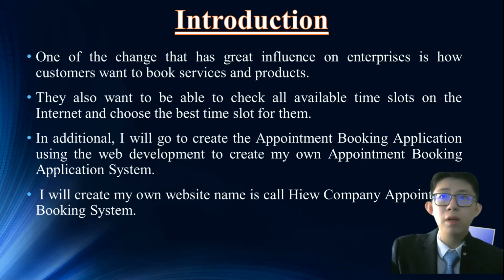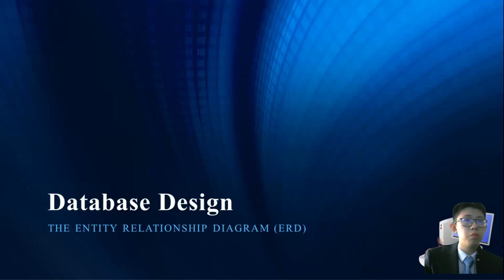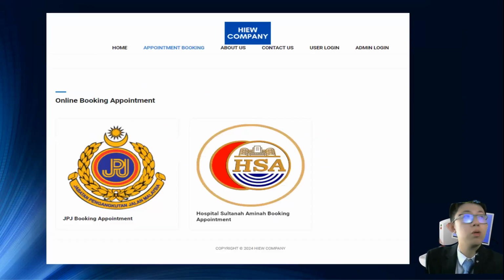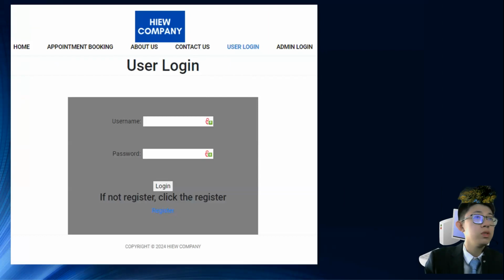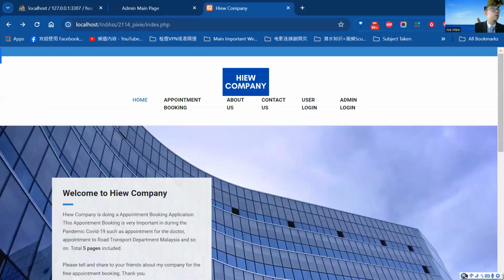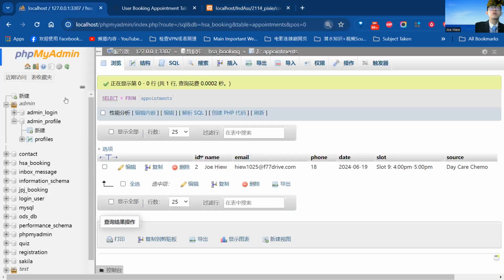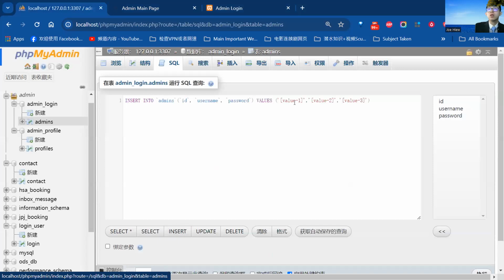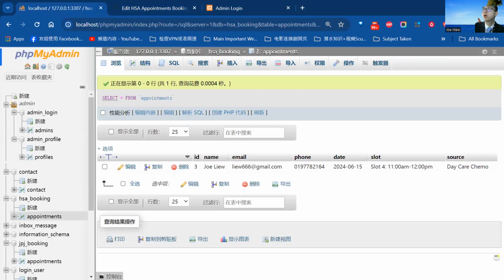02.08.24_Southern University College_Mini Project Video Recording (Appointment Booking Application)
标题(Topic):
Southern University College_Mini Project Video Recording (Appointment Booking Application)

分享内容(Share content):
Hi Lecturer I will like to share about the Mini Project. Appointment Booking Application.

我问的Chat GPT给出的答案 (I ask Chat GPT for answer):
No Question

章节 (Chapters and Sections):
Introduce Myself 0:08
Introduction 0:30
The Web App Development Review Checklist 7:01
Domain Information 7:43
Database Design (ERD) 10:50
Functionality 12:40
Present in Website (Prototype) 19:12
Conclusion 32:28

链接(Link):
No

录制视频和音频app (Record Video Clip and Audio App):
OBS Studio / Honor 90 5G Camera / JianYingPro 剪映app / Zoom Recording / Audacity

制作视频app (Video Editor Apps):
JianYingPro 剪映Pro / WonderShare Filmora 11/ Powerpoint

FB主页(FB Pages):
丘斌杰hiew102535

我的Instagram(My Own Instagram):
hiew1025

制作人和剪辑(Producer and Video Editor):
丘斌杰(Hiew Bing Jie)

录制日期(Recorded Date):
2024年 6月14日  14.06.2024

制作日期(Product Date):
2024年6月14日 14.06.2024